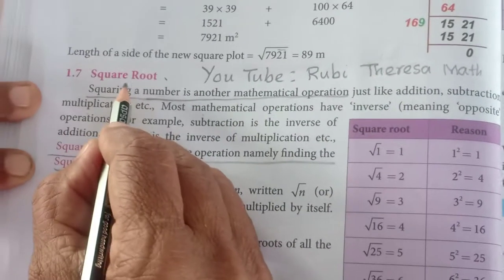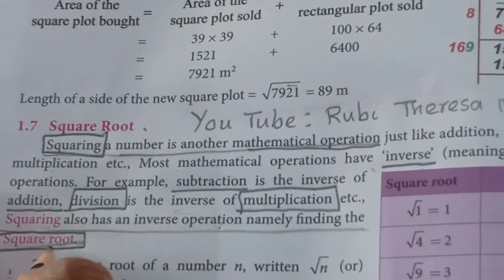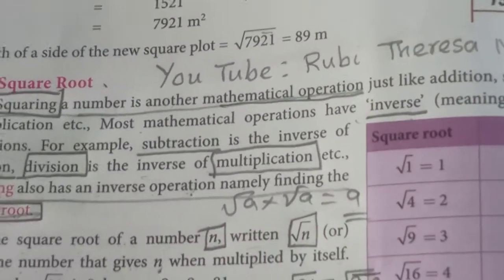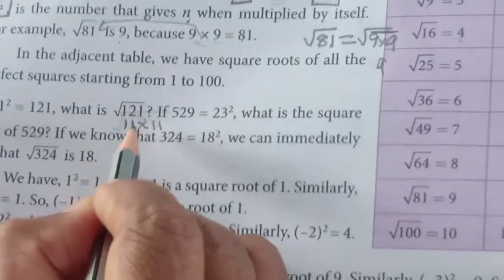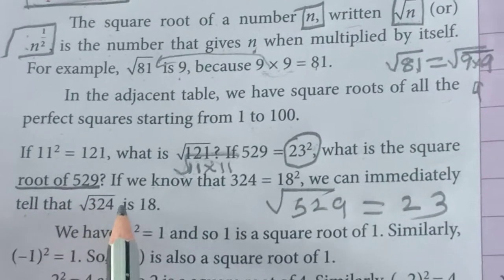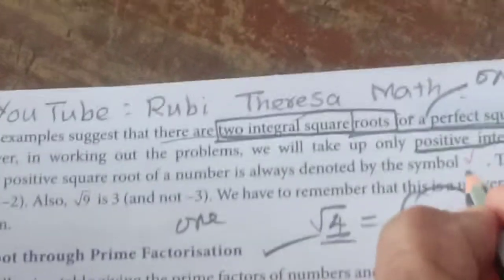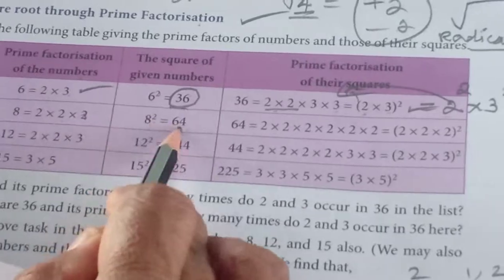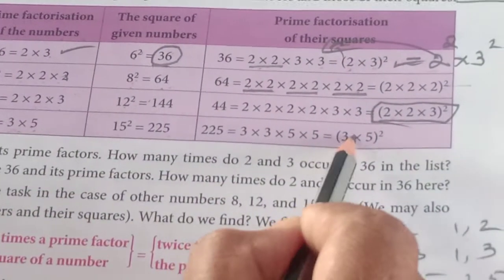Introduction to Square Root From 8 Standard book _page 28 & 29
Squaring also has an inverse operation namely finding the
Square root.However, in working out the problems, we will take up only positive integral
square root.
The number of times a prime factor               twice the number of times it occurs in
occurs in the square of a number        =         the prime factorisation of the number.